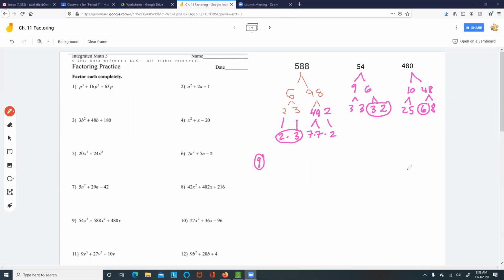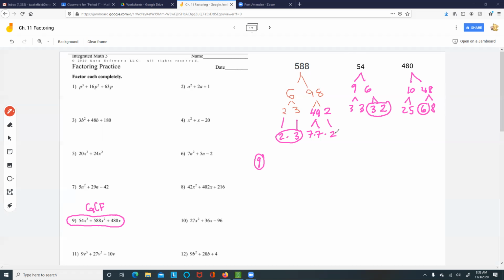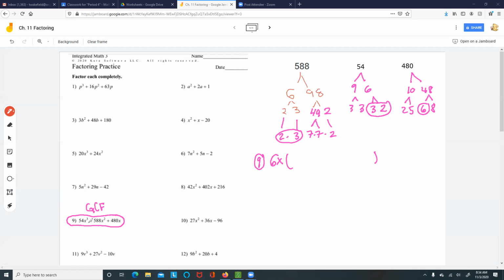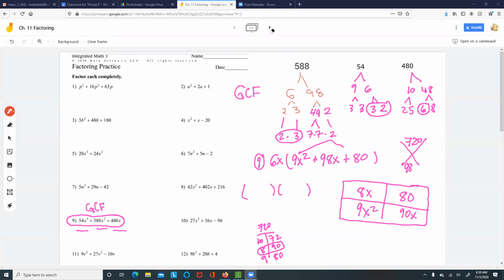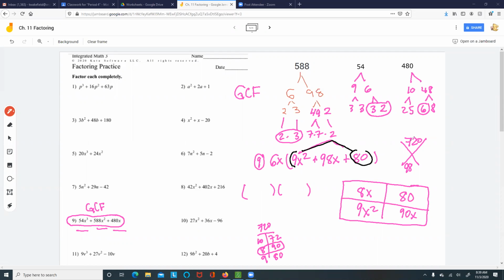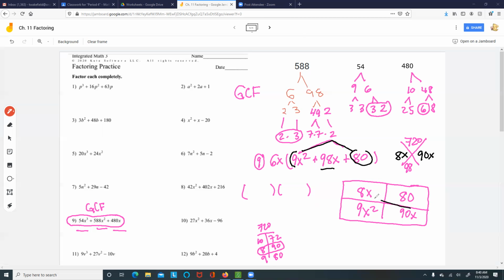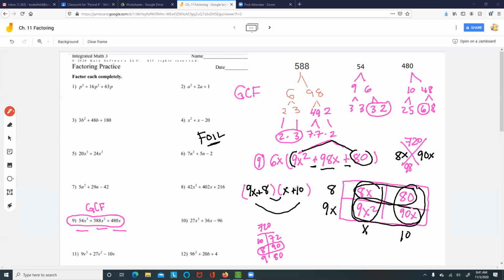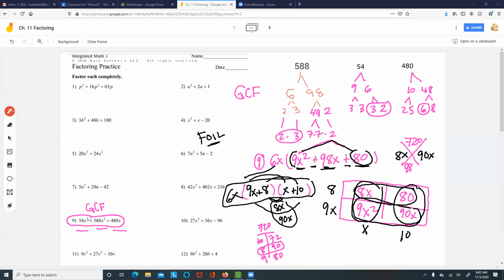M3 Ch 11 Factoring Review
How to factor trinomials with a GCF